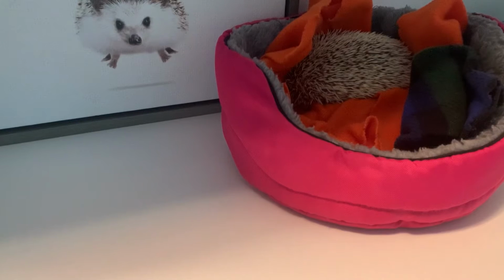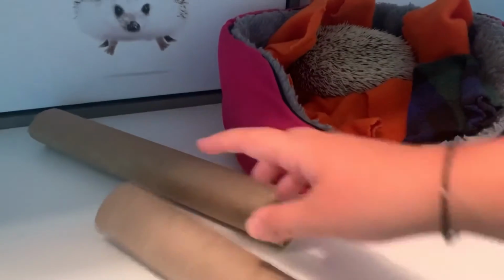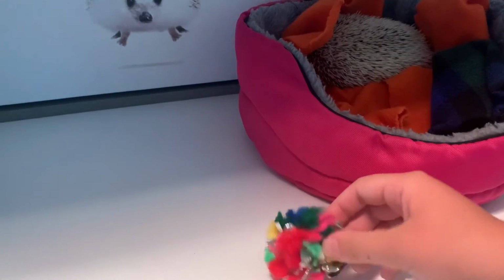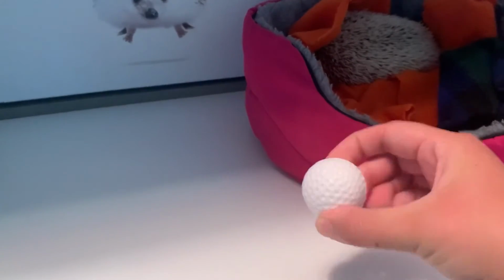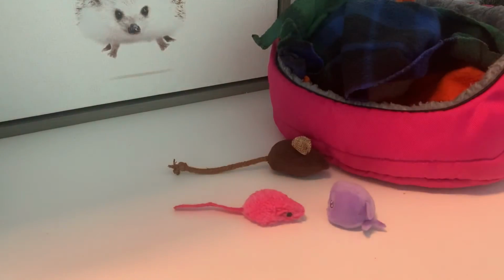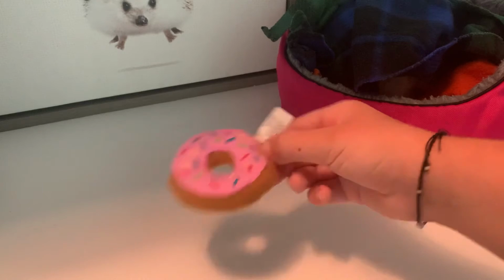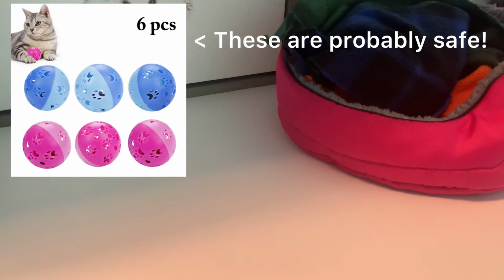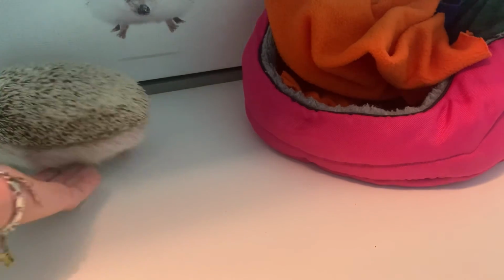Best and Worst Toys for Hedgehogs| Hedgie Care 101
Hey guys!

Sorry it’s been awhile. I’ve had this video recorded for about a month but finally got around to editing it today. YouTube’s been kind of hard recently but I hope to get back to usual uploads and good quality videos soon. I can’t guarantee when I’ll be back to weekly uploads but I’ll try to keep you guys entertained until then.

Anyways, in this video I go over safe and unsafe hedgehogs toys. This is a topic a lot of people tend to overlook when getting a hedgehog but it is so, so important! It might be the difference between a happy hedgehog playing with safe toys and an injured, sick, or even dead one.

Thanks for stopping by! Come again soon!